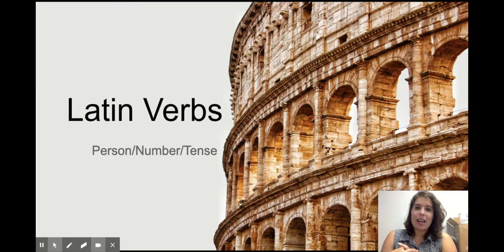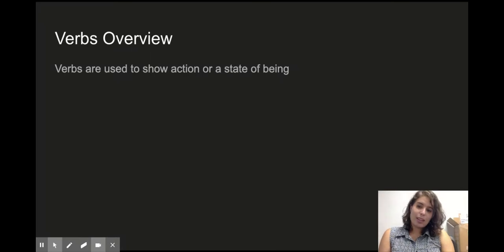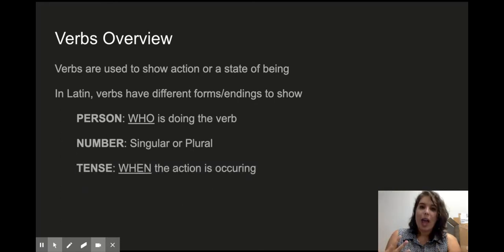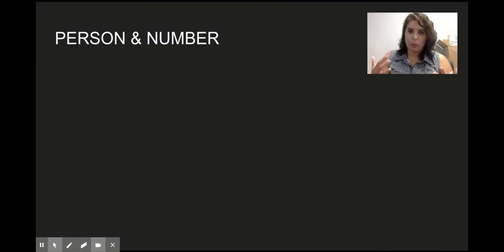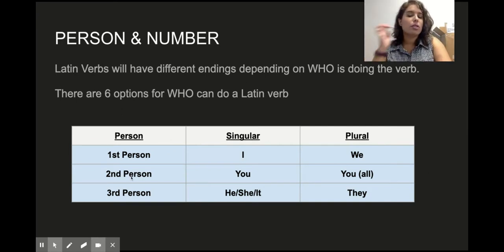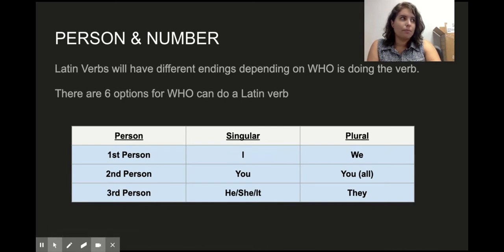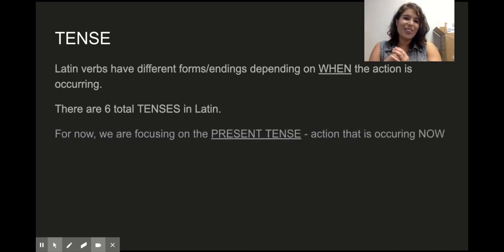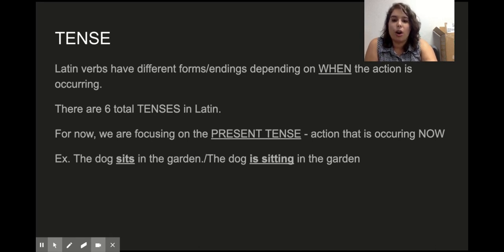8th Grade Latin: Verb Review Part 1